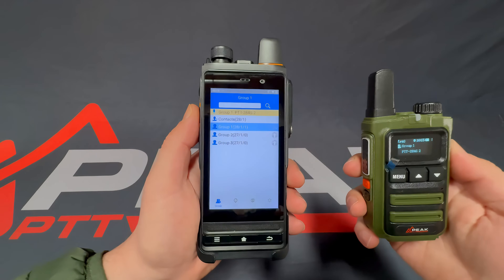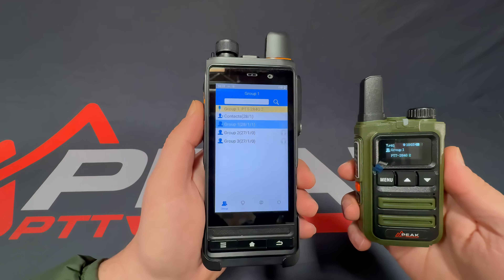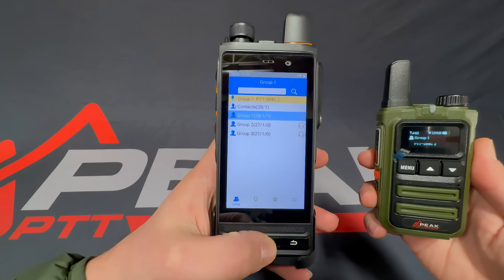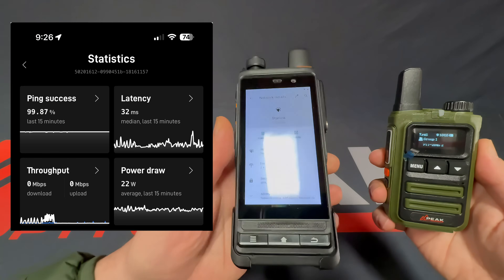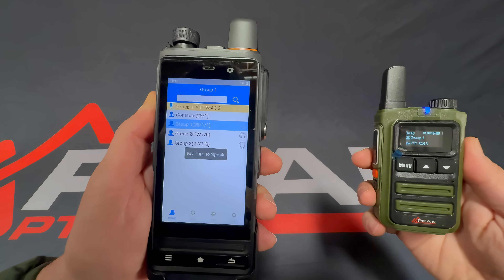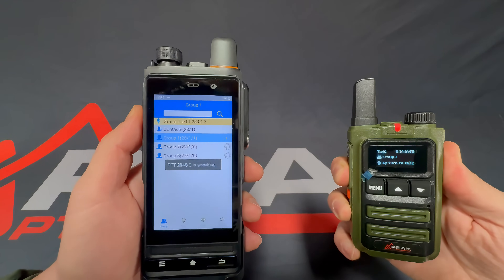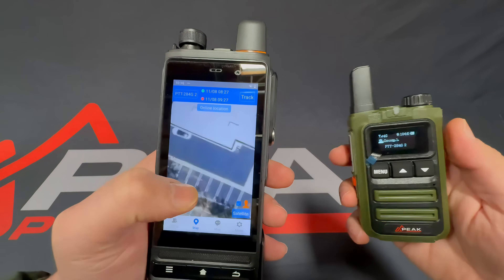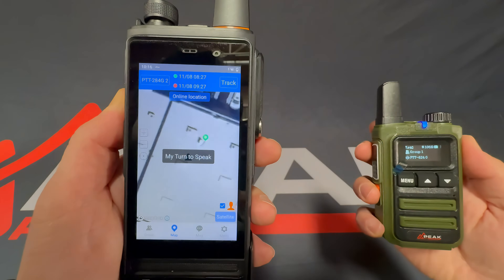PTT 624G Starlink Wifi - It Works Well!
In this video, we showcase the seamless communication capabilities of PeakPTT's advanced push-to-talk radios in a versatile setup. Here, the PTT-6214G device is connected to Starlink Satellite Internet via WiFi, enabling reliable communication over satellite with a PTT-284G LTE-only radio. This demonstration highlights how PeakPTT devices can maintain stable and effective connections across diverse networks, making them ideal for remote or challenging environments where traditional infrastructure might be limited. Watch to see PeakPTT radios in action, leveraging both satellite and LTE networks for unmatched connectivity and real-time communication.